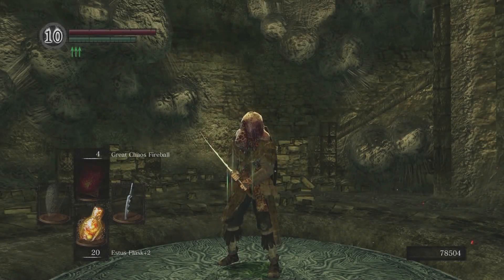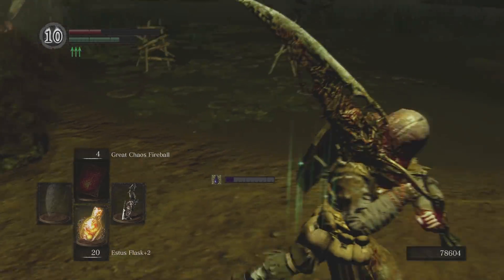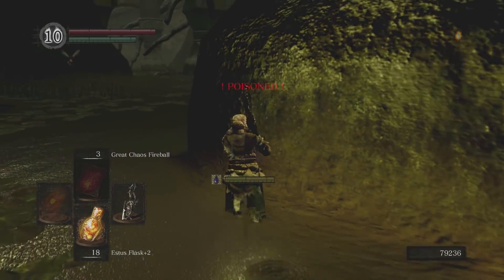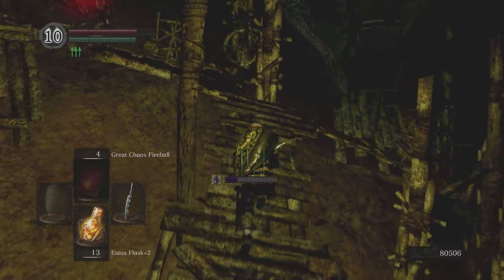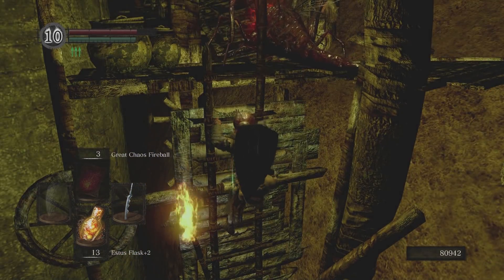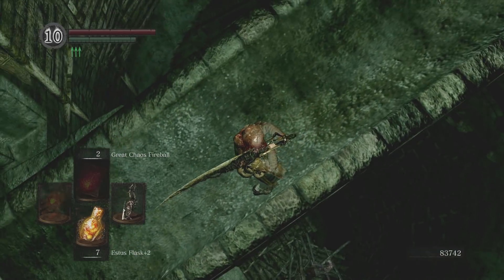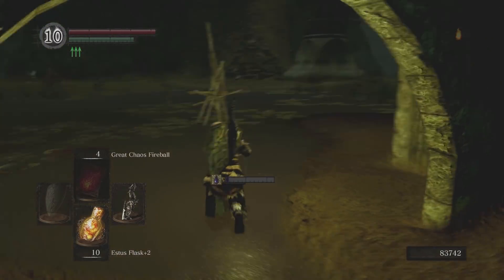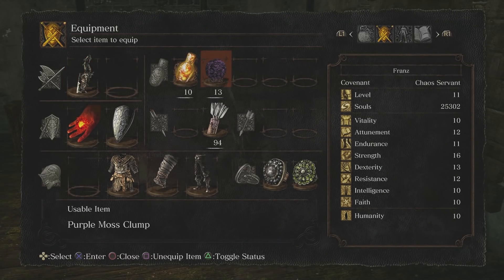Spy's Casual Couch: Dark Souls HD Remaster [Part 10]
Interested in my personal recommendations on Amazon? Feel free to check them out here:

My content is and will always be free for everyone, but any donations help enable me to upload more frequently and are very deeply appreciated. If you wish to contribute, you may do so using any of the following links: